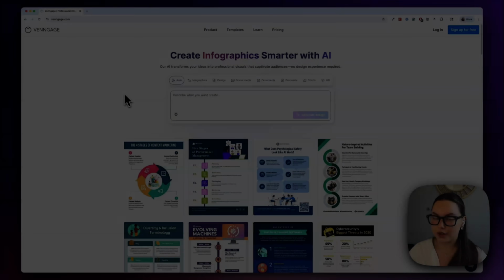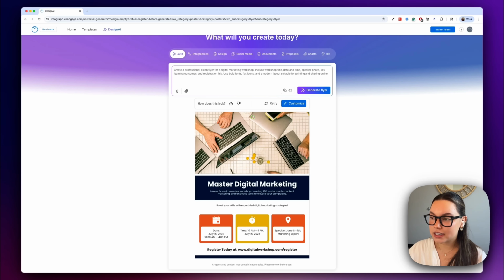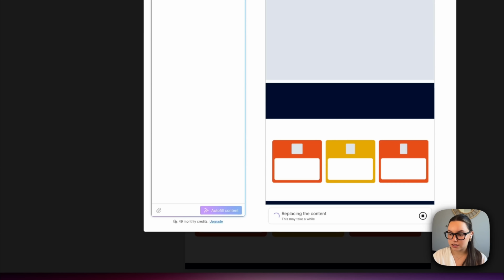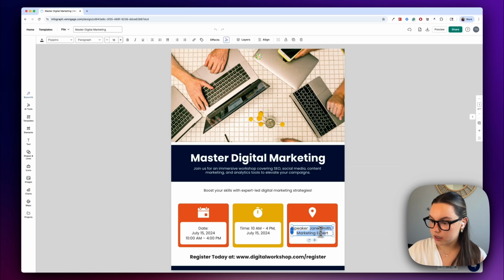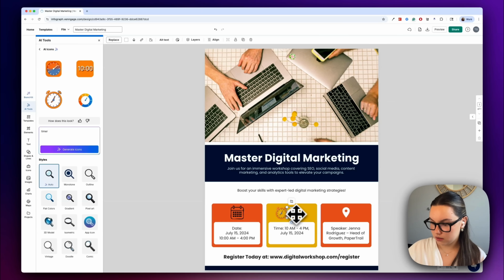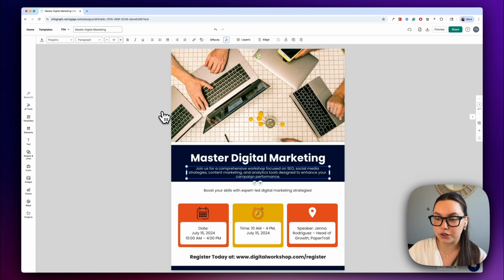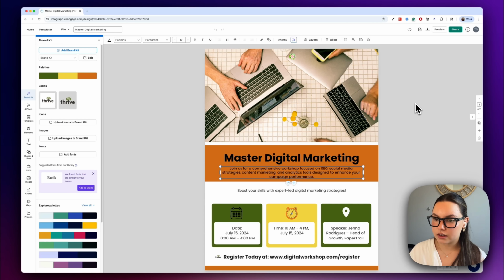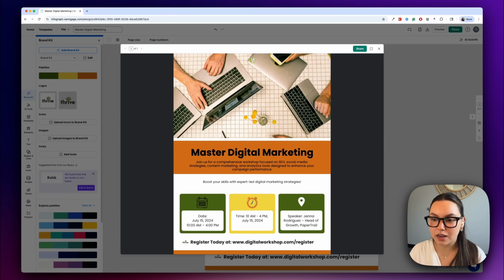From Idea to Print-Ready: Master This AI Flyer Maker in 5 Minutes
I wanted to see if Venngage’s AI Flyer Maker could take a simple workshop idea and turn it into a print-ready flyer in just 5 minutes. The AI tool created a publish ready flyer way faster than I could, and it looks great.

In this video, you’ll watch me:
- Generate a professional flyer layout from a single prompt
- Use AI tools to create custom icons, imagery, and event details
- Refine the text and make it sound polished with one click
- Apply brand colors, logos, and fonts for a fully branded design
- Export a high-resolution, print-ready PDF (or online PNG) in seconds

Perfect for marketers, event hosts, or small business owners who need professional event flyers without hiring a designer. With Venngage’s AI flyer generator, you get 90% of the design done instantly—leaving you to add the finishing touches.

00:00 Introduction
00:33 Getting started with Venngage
01:08 Generating your flyer
01:25 Customizing your flyer
01:34 AI tools for content
03:43 Refining and branding
05:13 Exporting and sharing
05:48 Conclusion

Venngage infographics, Venngage brochure, Venngage AI Design Generator, 100+ Free AI-Design Tools for Content Creators